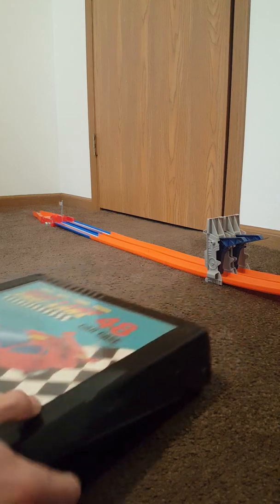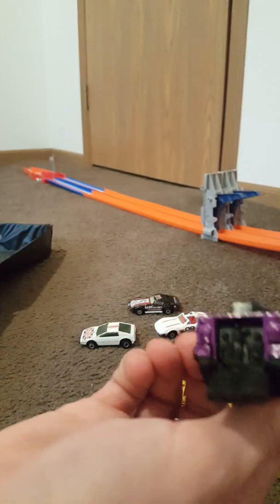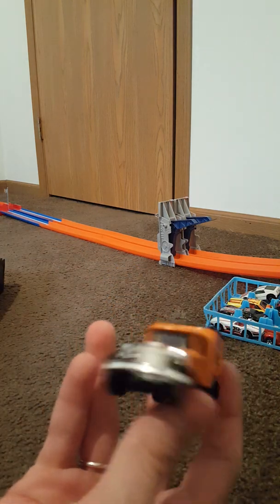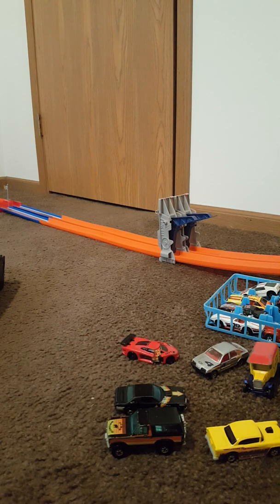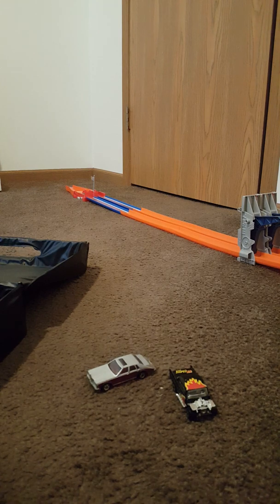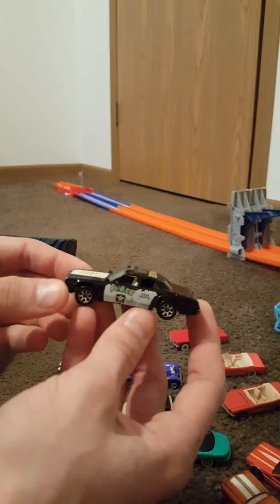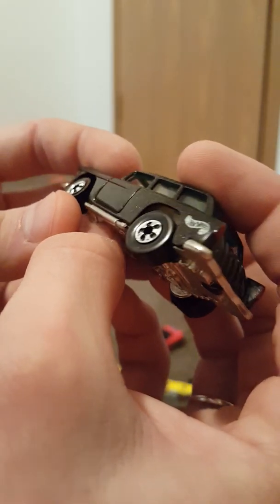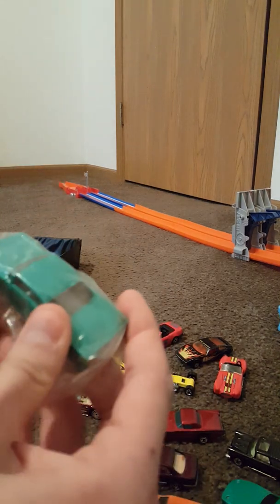more vintage hot wheels and matchbox cars (48 car case)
alot of oldies in here with some newer cars and not all 1/64 scale so a little bit different I believe there was more then 48 also 😁